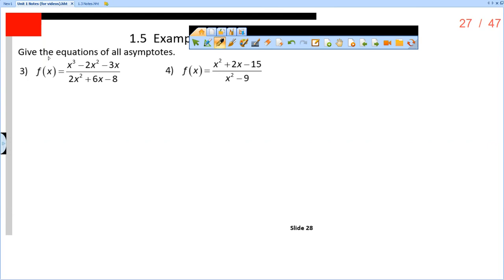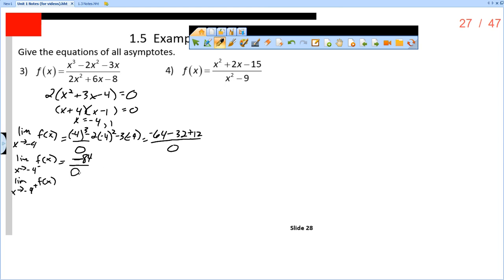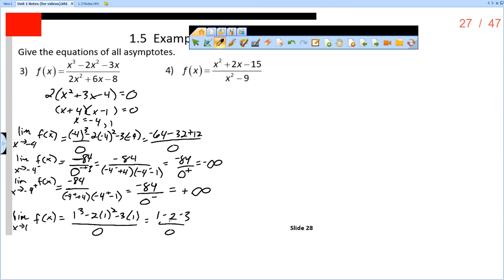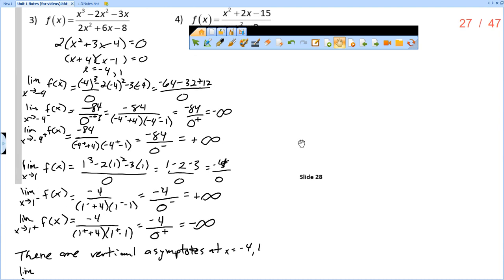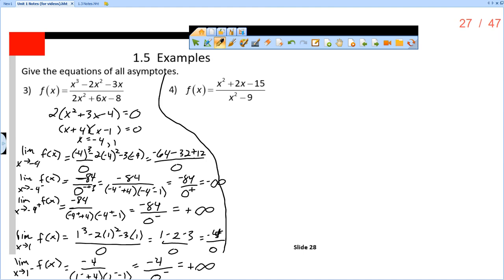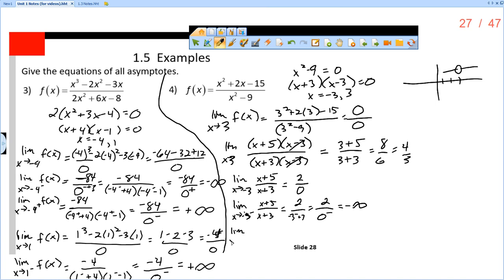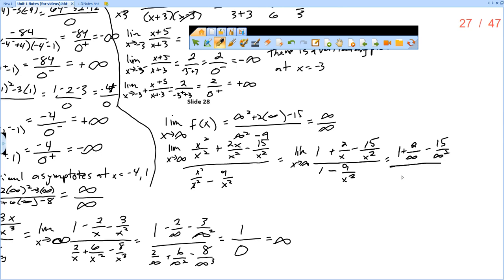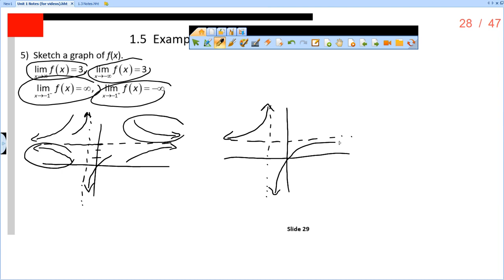1.5 Notes (Slides 28-29)